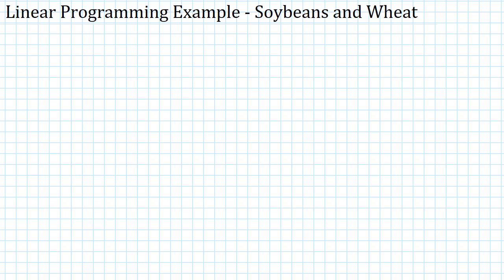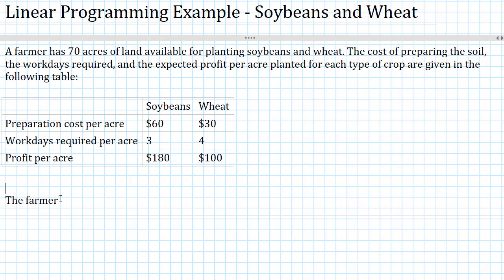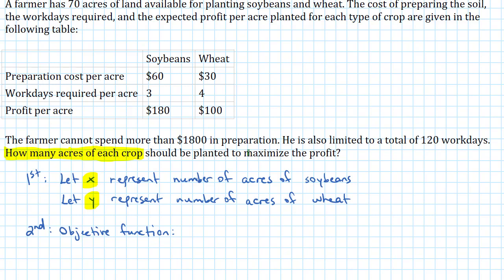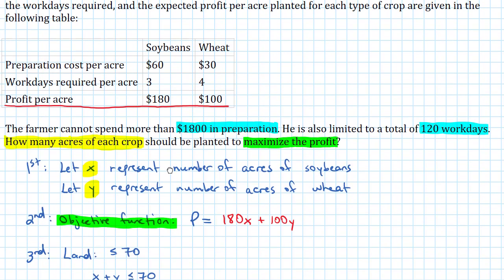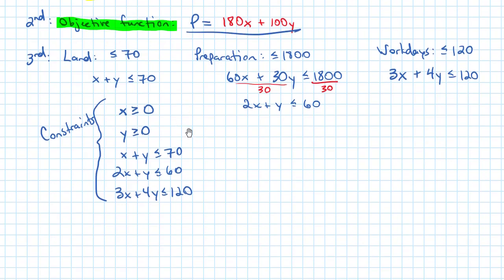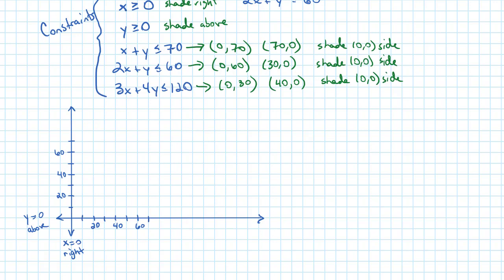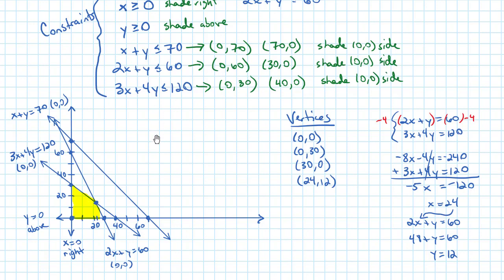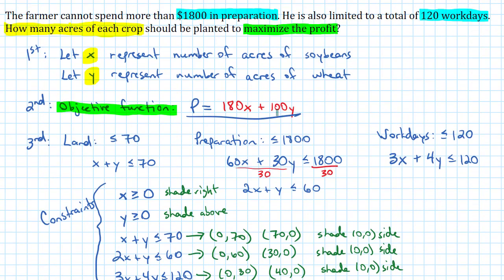Linear Programming Example - Soybeans and Wheat